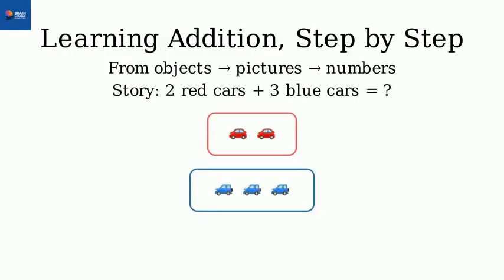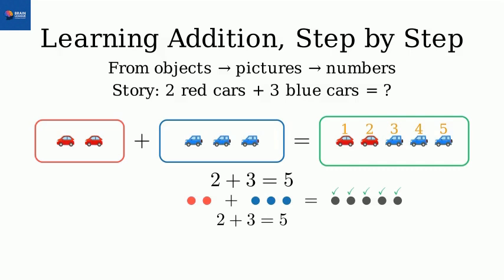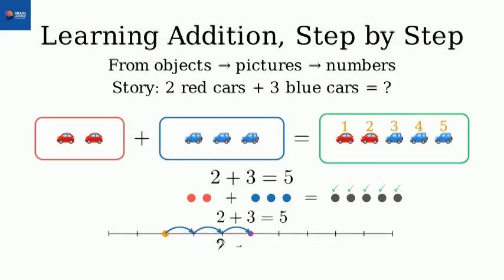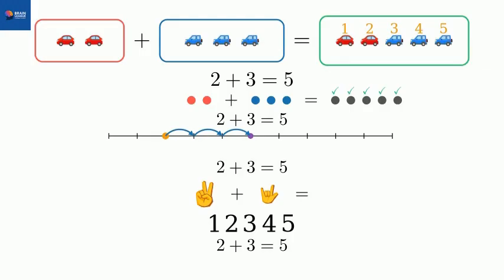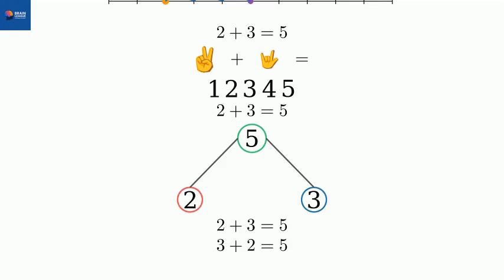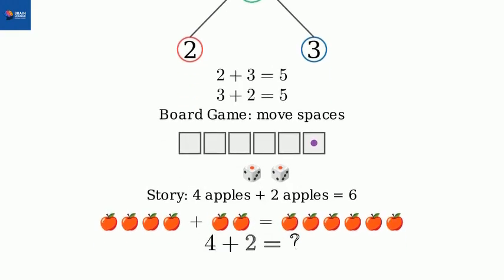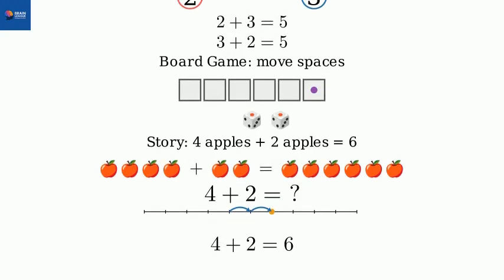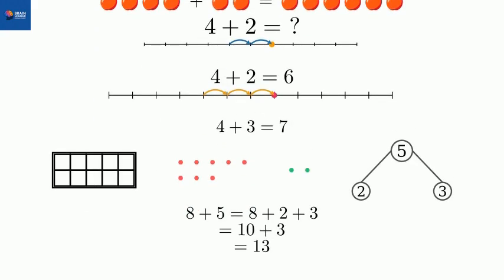Addition for Kids | Learn to Add with Fun Examples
In this video, Neetu Sharma from Brainleague Learning teaches kids how to add numbers easily using pictures, objects, and number lines. Perfect for beginners in grades 1–3!